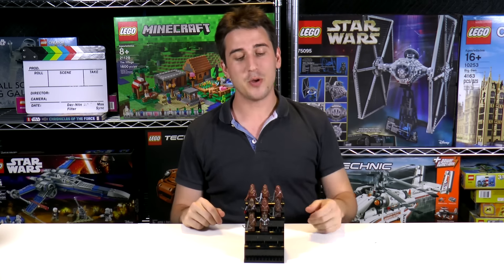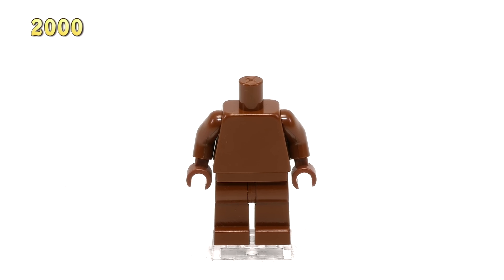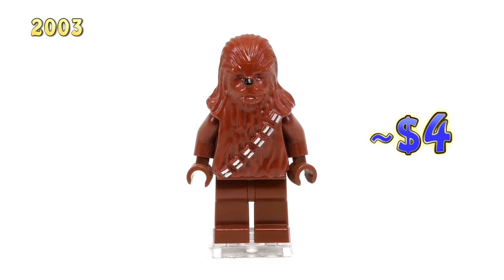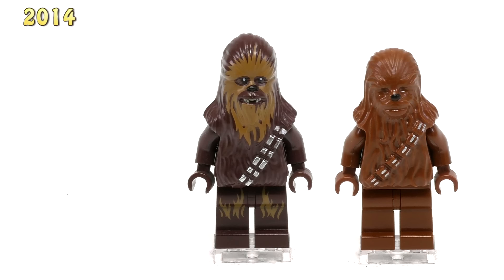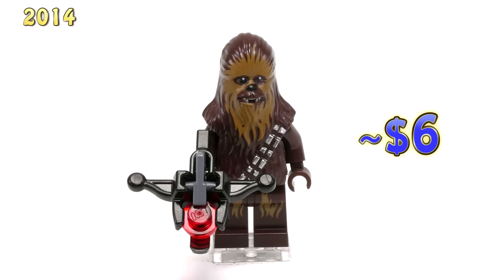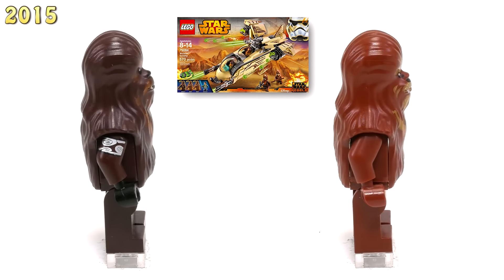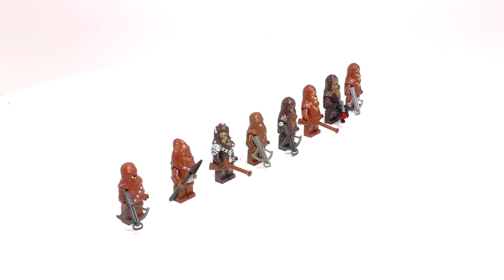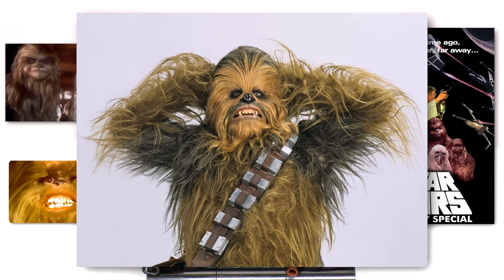Every Lego Chewbacca Minifigure Ever Made!!! + All the Wookies Too! | Collection Review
Wookie Gunship Microfighter 75129

All minifig prices shown represent approximately what they cost if you were to but a NEW version of that minifig from a U.S. vendor.

c